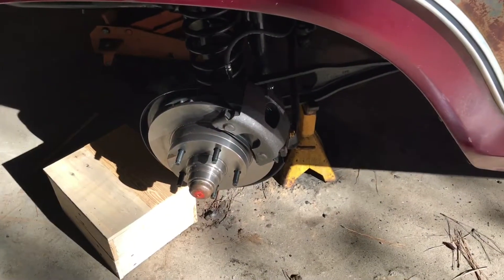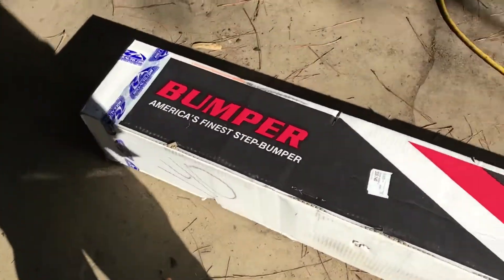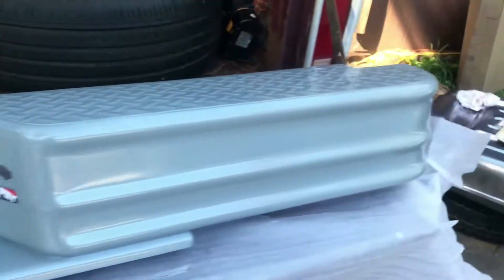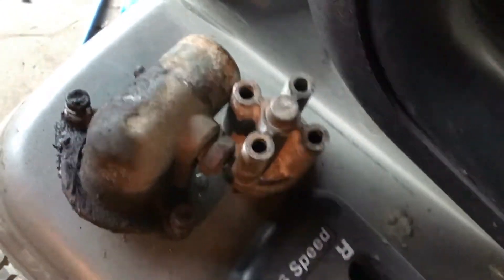1978 f-100 project part 2